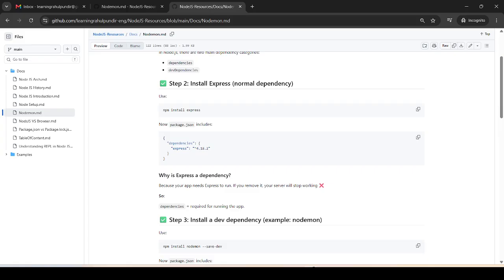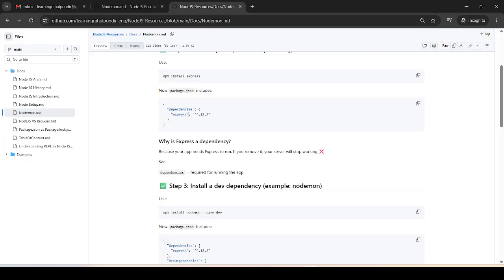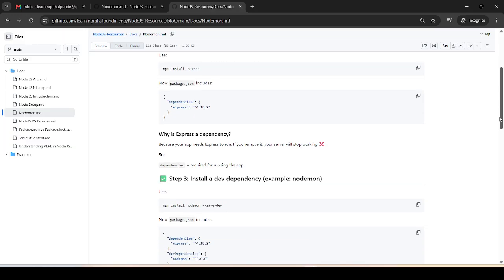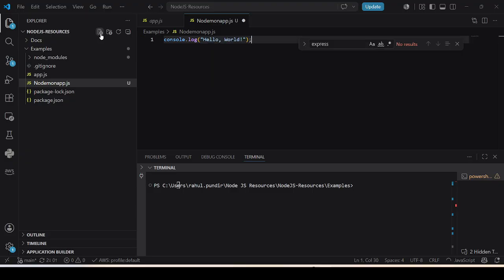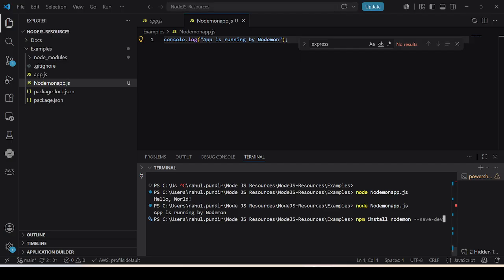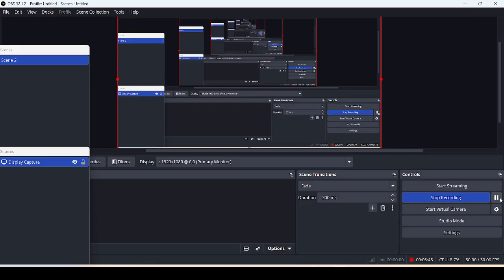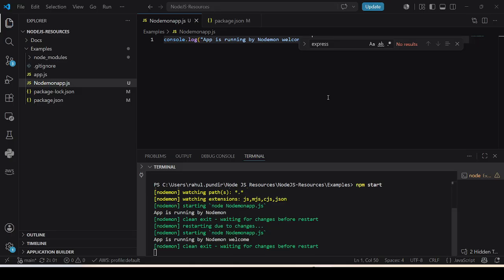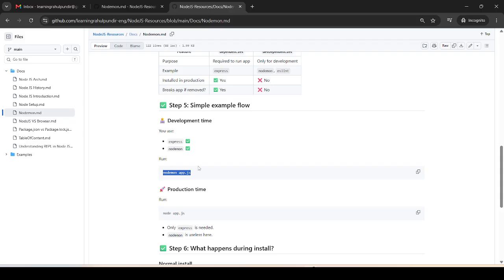Part-7 || Nodemon package in Node JS | Automatic start node app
Tired of manually restarting your Node.js server after every code change?

In this video, you'll learn how to install, configure, and use Nodemon to automatically restart your Node.js application whenever file changes are detected.

Topics Covered:

✅ What is Nodemon?
✅ Why Use Nodemon?
✅ Installing Nodemon
✅ Global vs Local Installation
✅ Running Applications with Nodemon
✅ Automatic Server Restart
✅ Nodemon Configuration
✅ Best Practices for Development

Commands Covered:

npm install -g nodemon

npm install --save-dev nodemon

nodemon app.js

Nodemon is one of the most popular tools used by Node.js developers to improve productivity and speed up the development process.

Perfect for:
• Node.js Beginners
• JavaScript Developers
• Backend Engineers
• Full Stack Developers
• Students Preparing for Projects